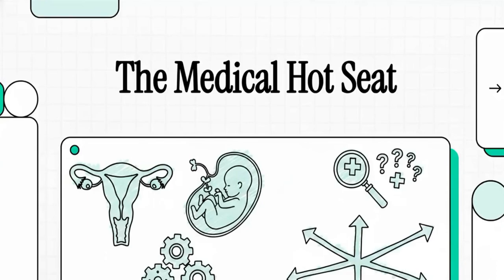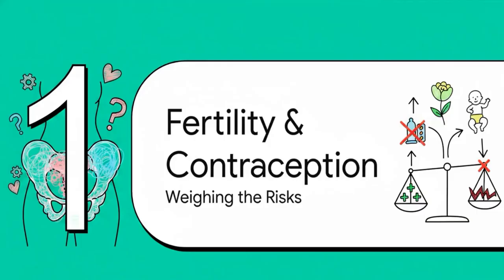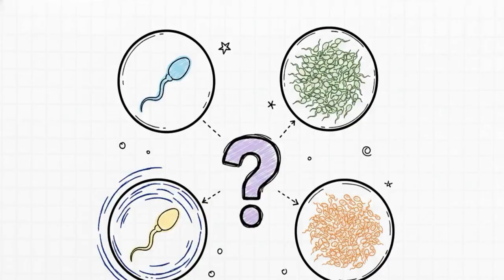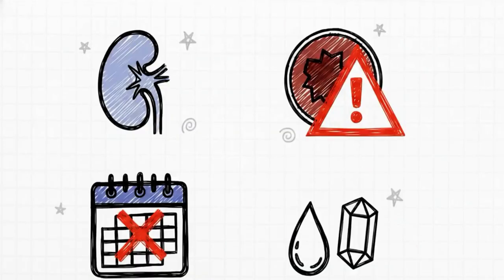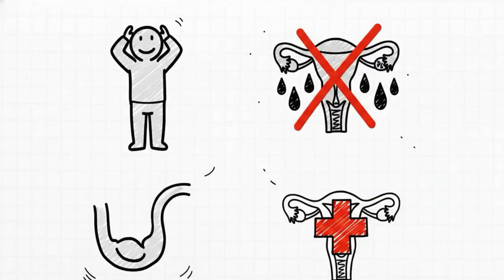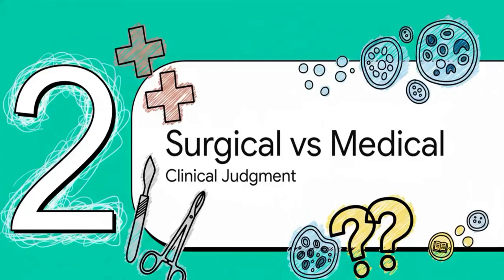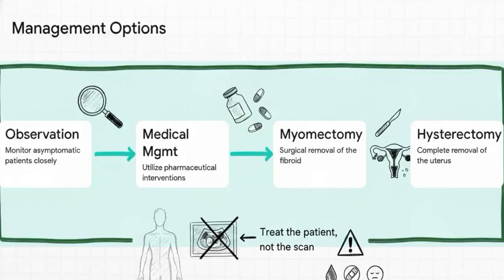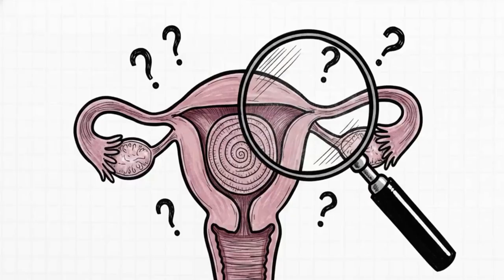12/6/26 MCQ discussion